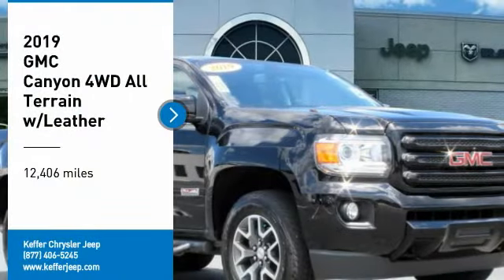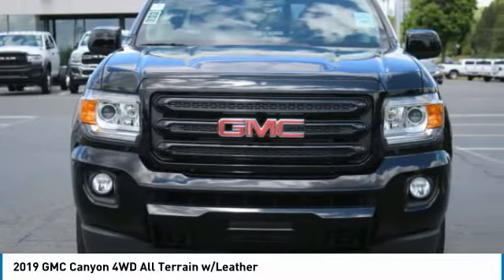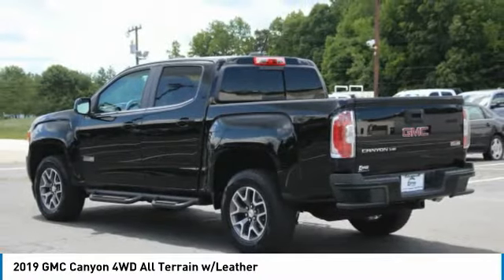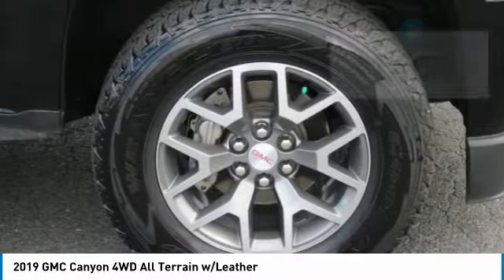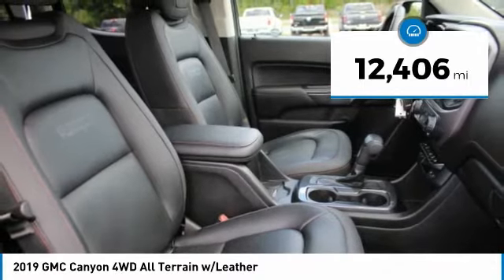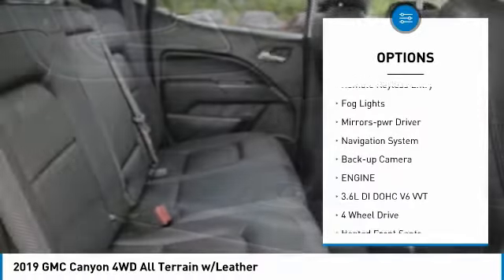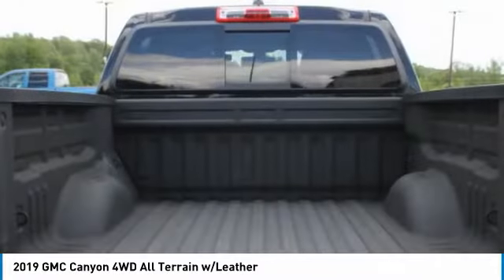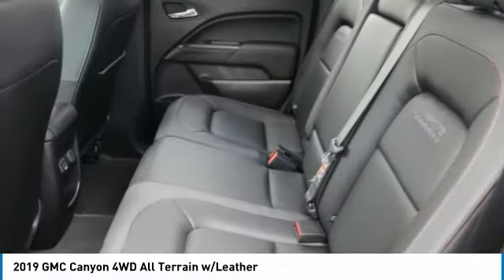2019 GMC Canyon Charlotte NC J216026A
2019 GMC Canyon 4WD All Terrain w/Leather

WELCOME TO KEFFER COUNTRY! CARFAX One-Owner. ** NEW ARRIVAL PHOTOS COMING SOON! **, All Routine Maintenance Up to Date!, Must See!, 120 POINT SAFETY INSPECTION ON THIS VEHICLE! For your Peace of Mind, 4WD, Preferred Equipment Group 4SB, Tow/Haul Mode, Trailering Assist Guideline Hitch Guidance, Trailering Package. Onyx Black 2019 GMC Canyon All Terrain 4WD 8-Speed Automatic V6brbrRecent Arrival! Odometer is 6579 miles below market average!